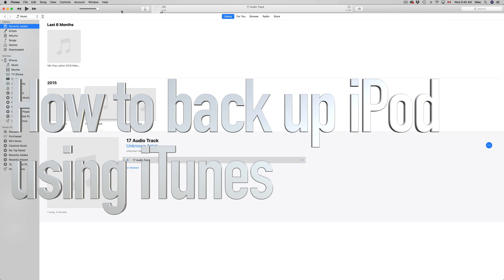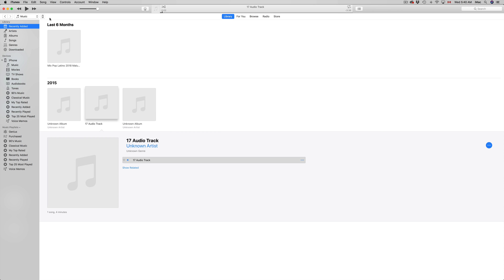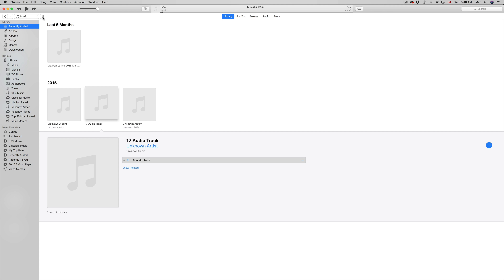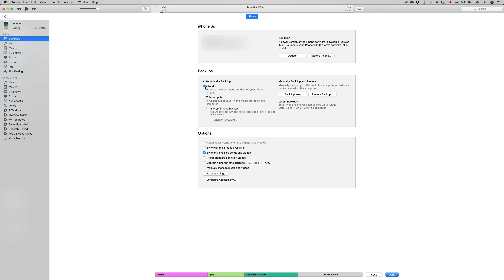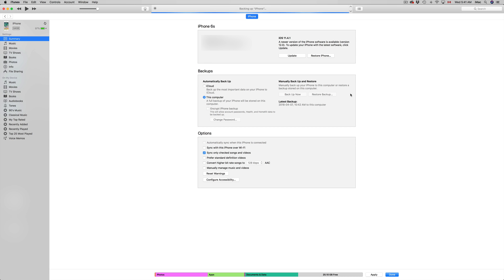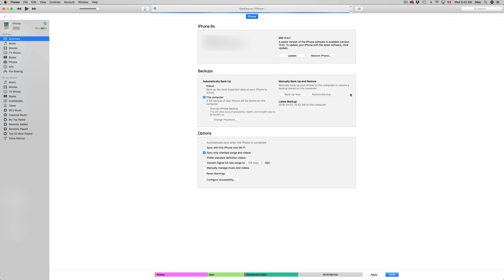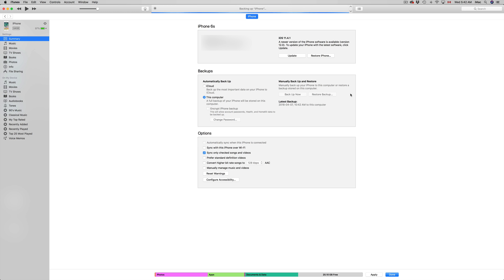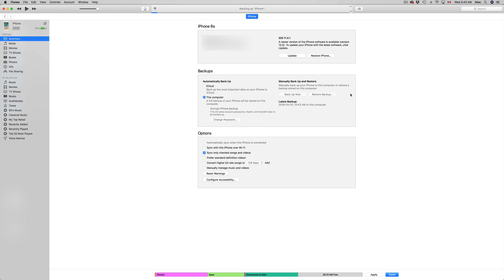How to Backup iPod Touch using iTunes in your computer (PC & Mac) iPod touch 6th gen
Complete backup of iPod touch using windows computer or MacBook with iTunes - free program.